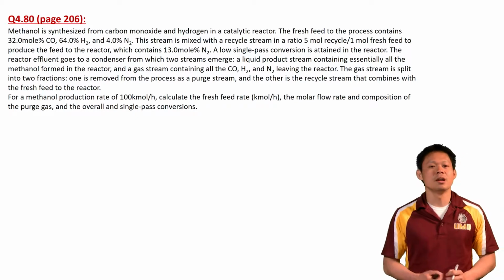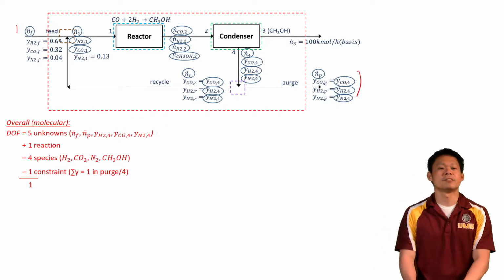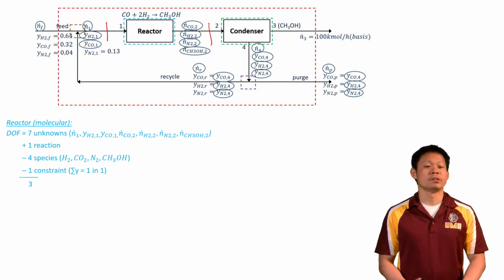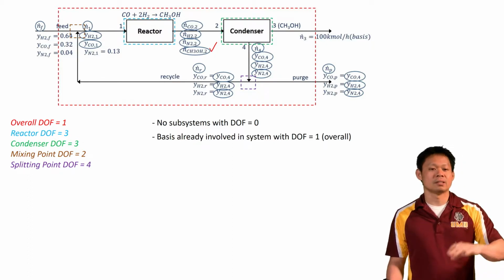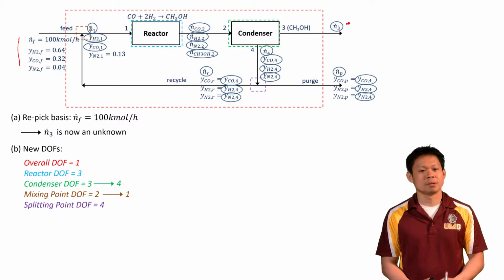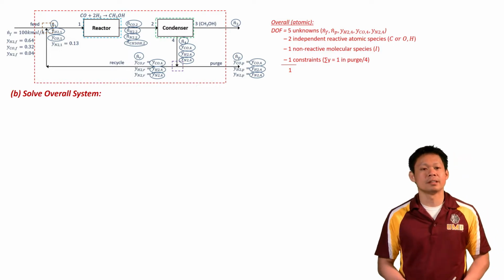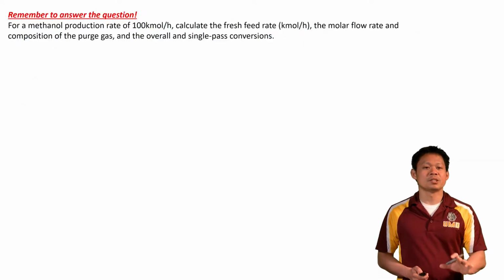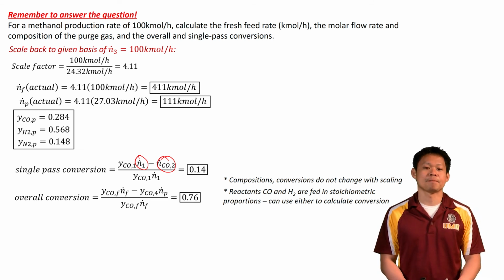Lecture 12: Example 1